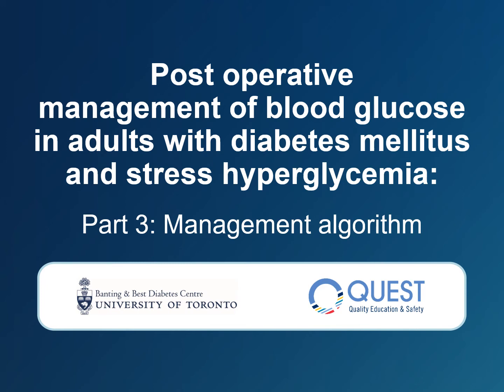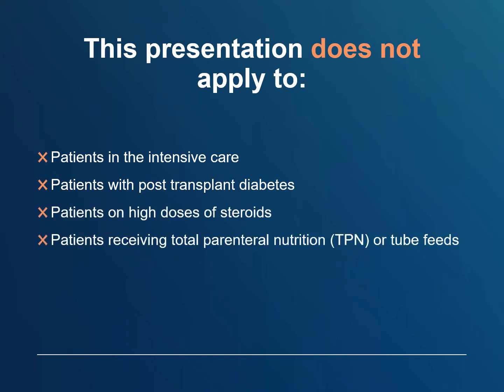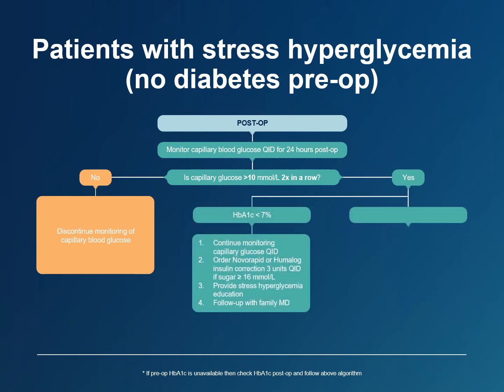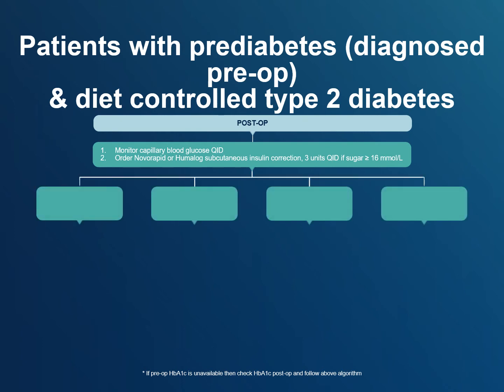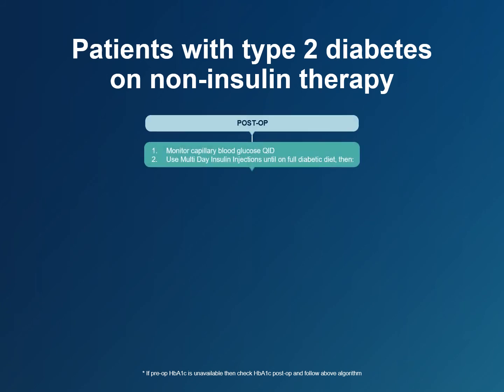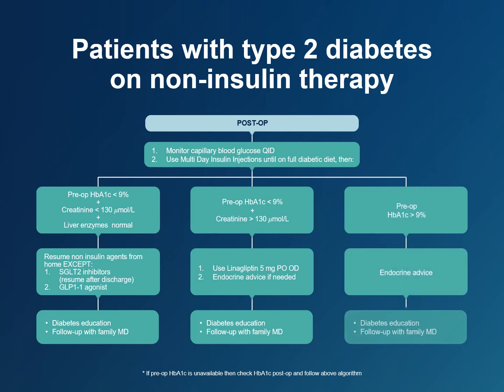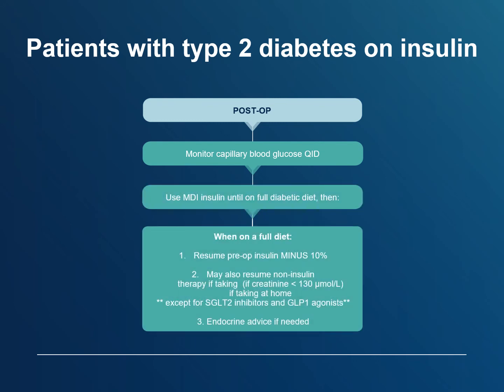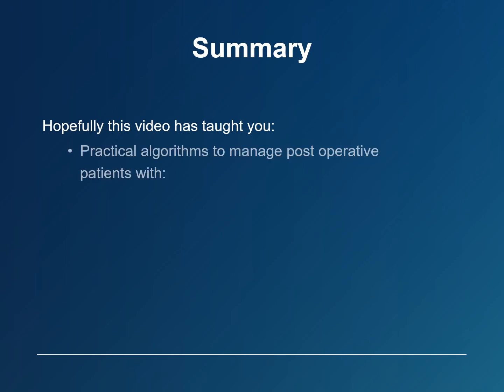Post-operative management of blood glucose in adults with diabetes and stress hyperglycemia Part 3/3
This three-part how-to series for clinicians working on surgical in-patient wards outlines practical approaches to managing diabetes and stress hyperglycemia. (Part 3 -Management algorithm)